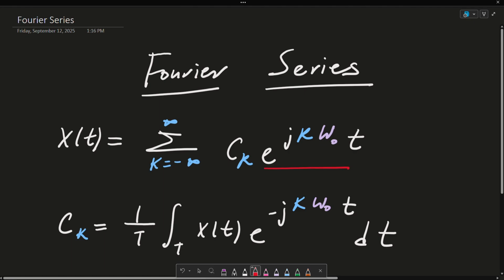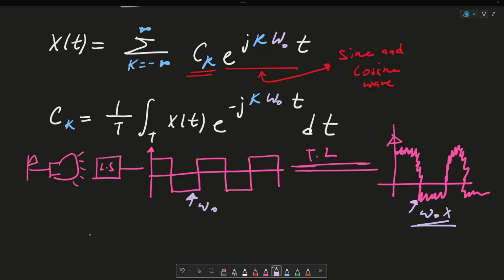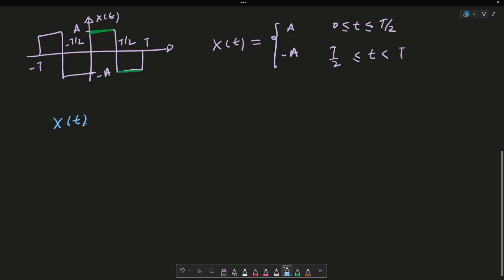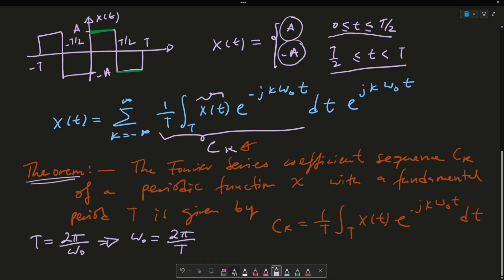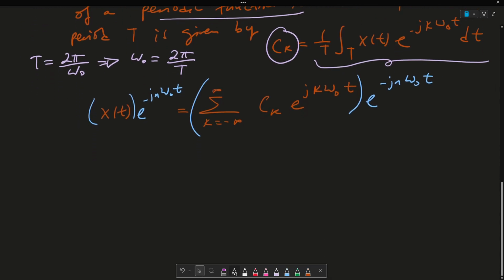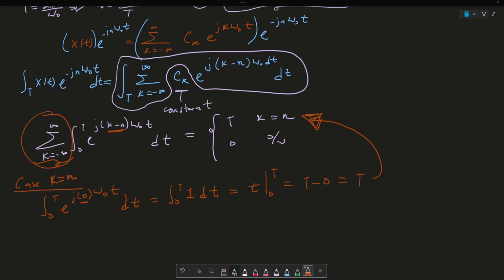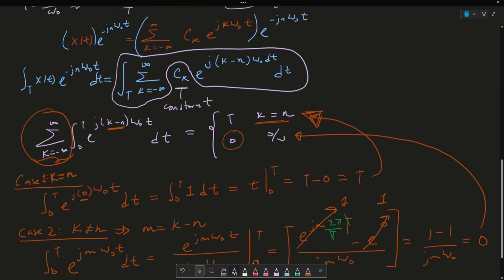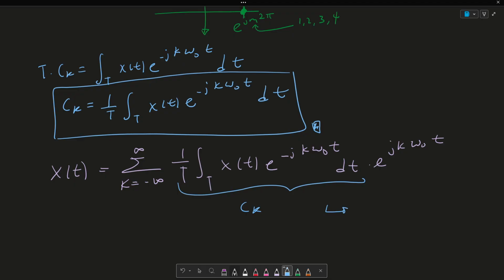The Fourier Series (Complex-Exponential Form) — Clearly Explained (Part 1)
In this video, the foundation of the Fourier series is introduced through the complex exponential form. Step by step, the proof for the Fourier coefficient
C_k is derived, showing how signals can be broken down into sums of complex exponentials. Perfect for anyone looking to build a clear, practical understanding of Fourier analysis from the ground up.